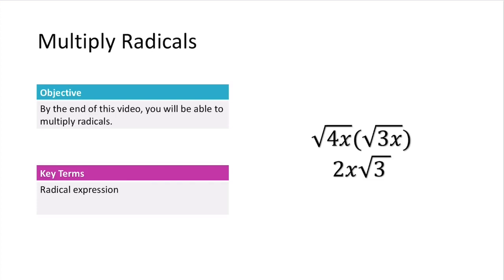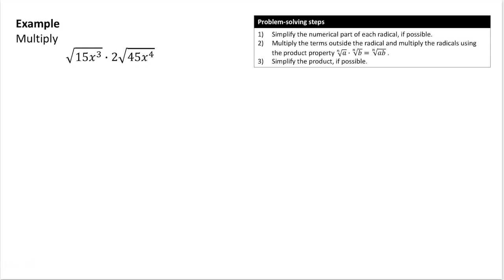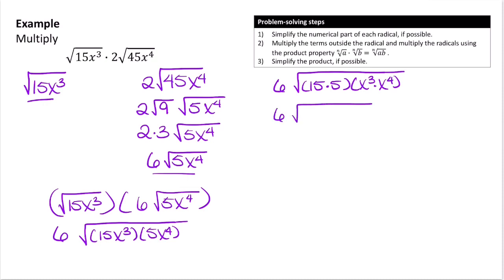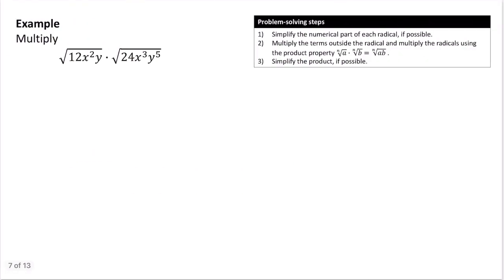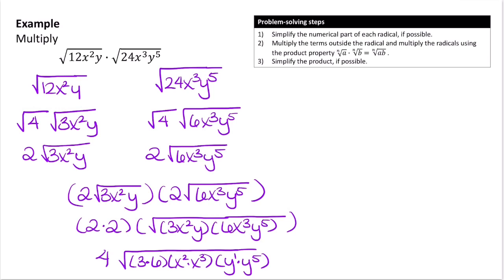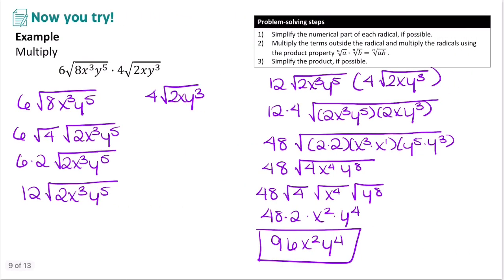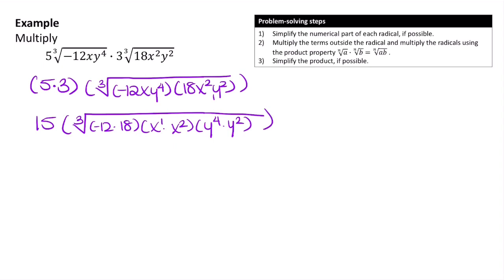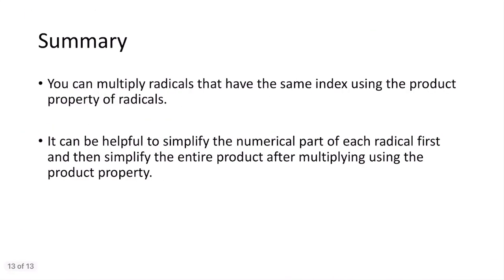5.02 Multiply Radicals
In this video, we will learn how to multiply radicals.

0:00 Introduction
1:42 Example 1 Multiply Square Roots
5:22 Example 2 Multiply Square Roots
8:35 Now You Try! Multiply Square Roots
9:22 Example 3 Multiply Cube Roots
11:15 Now You Try! Multiply 4th Roots